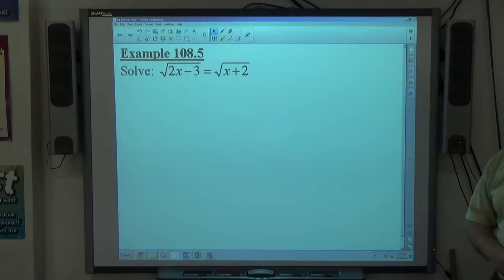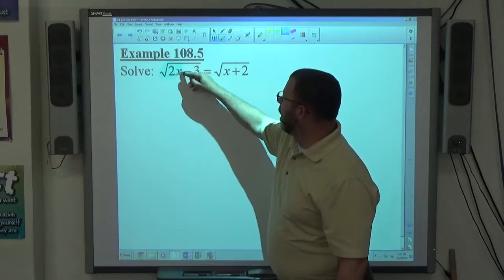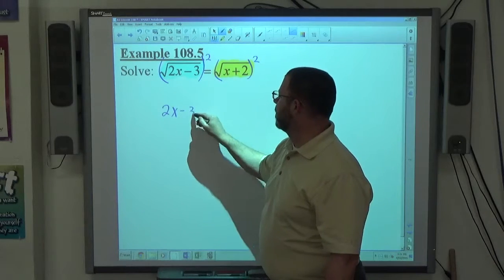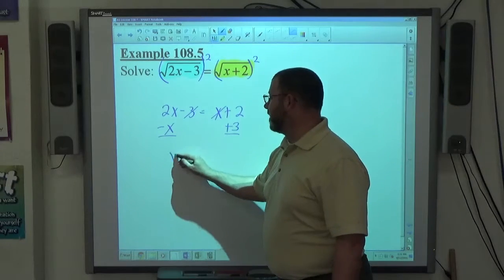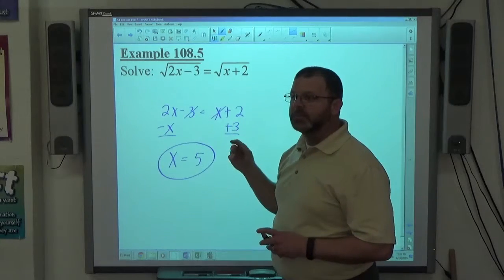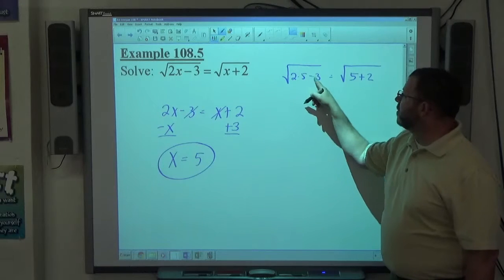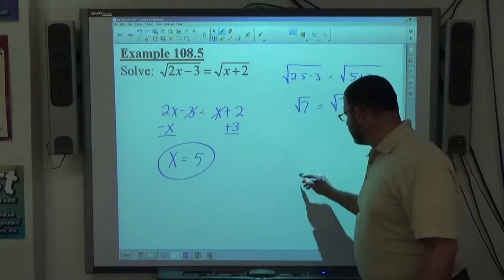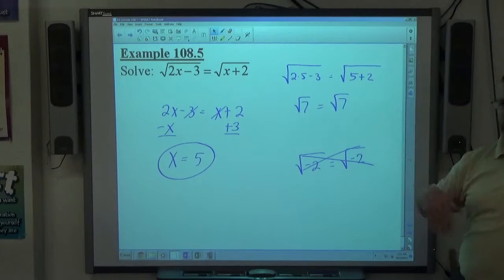Algebra I Example 108.5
Solve a radical equation.